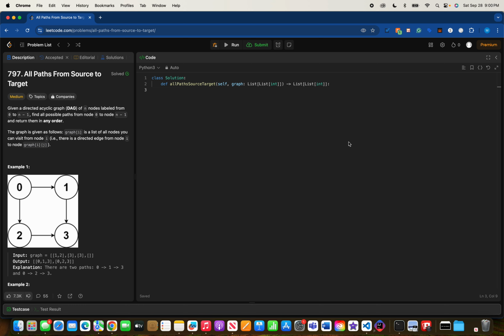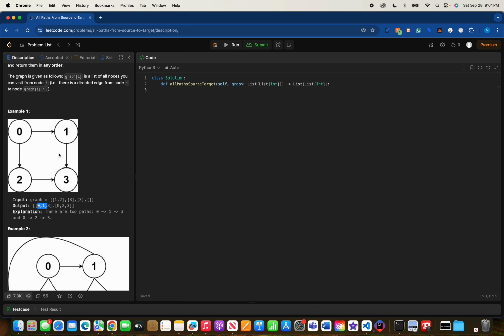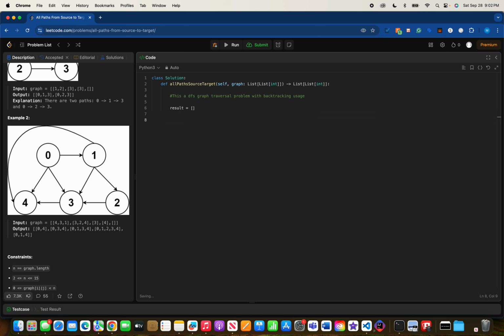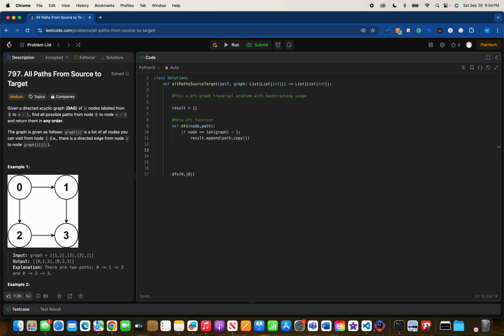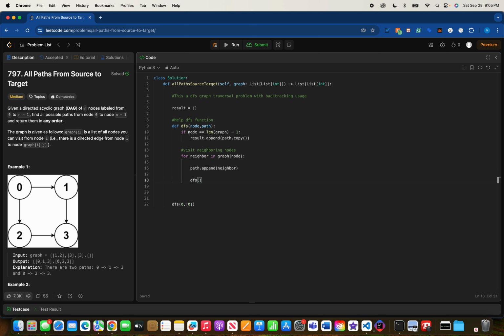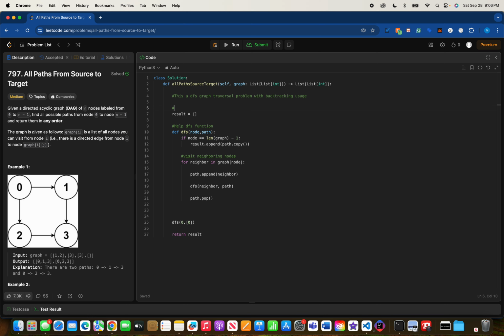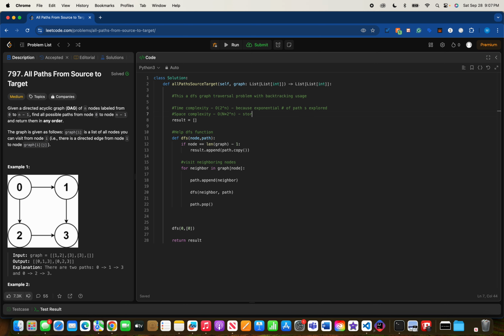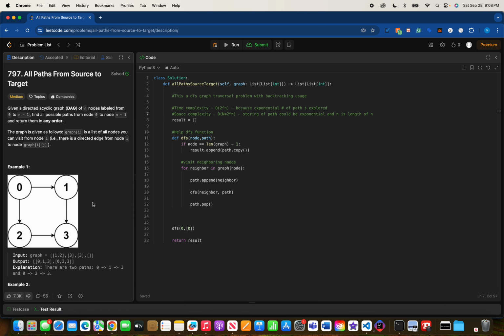797. All Paths From Source to Target | LeetCode Using Python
solve LeetCode problem 797: All Paths From Source to Target using Python.